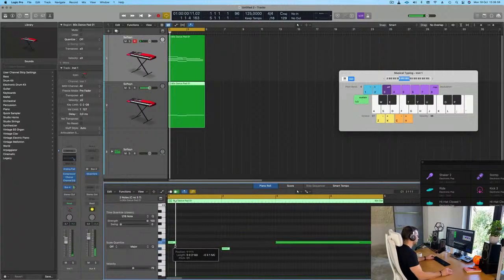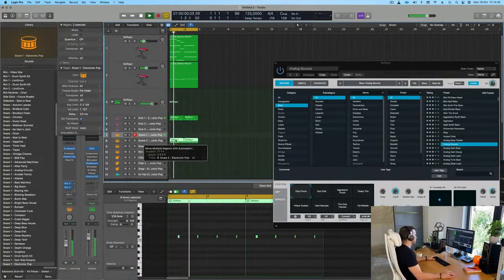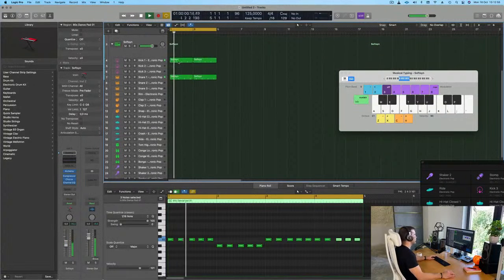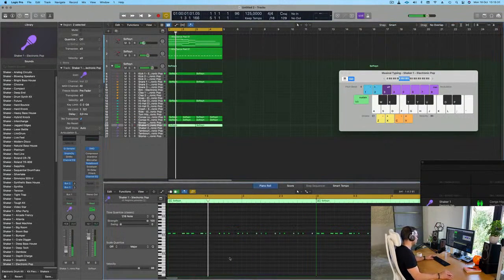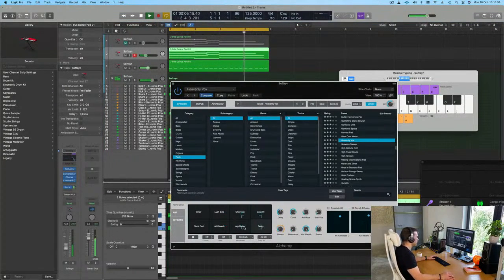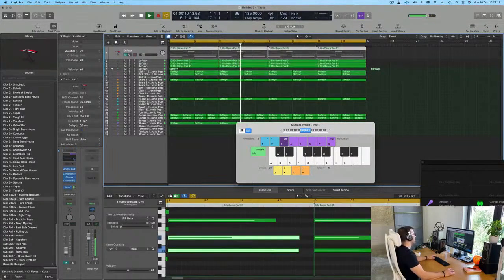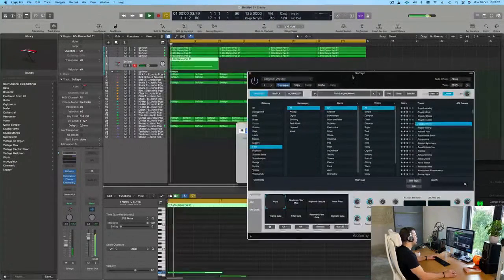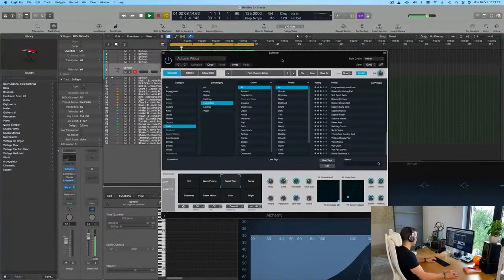❤️ How to make EPIC Breakbeat like Sasha & Anjunadeep | Live Electronic Tutorials 261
Learn how to make a Epic Breakbeat like Sasha and Anjunabeat track from scratch by watching our free live tutorial and study the Template for Logic Pro, Ableton, Fl Studio or the sample pack from the session to practice what you have learned. The Live Electronic Music Tutorials give everyone the opportunity to learn music production at their own pace anytime anywhere. Unlock the secrets of electronic music now.

We spin into episode 261 of our Live Electronic Music Tutorials looking to create a Breakbeat song with influences from DJ Sasha and the Anjunadeep label. We construct the background with a chord progression that can be found for free in the Logic Pro X Library. We compose, record and arrange all parts using only Logic Pro X instruments and audio processors. We will the Mix and complete the template that will be available for Logic Pro x, Ableton and FL Studio.

Chapters:

0:00 Introduction
2:02 We begin with the MIDI chord progression
3:37 Recording a bassline using the MID keys
5:24 Programing drums in Logic Drum Machine Designer
10:20 Creating a melody with congas drums Drum Machine Designer
15:22 Creating a second pad layer with the alchemy synth
17:20 Recording a lower sub kick with Drum Machine Designer
20:39 Creating a bass pad layer with alchemy synth
32:34 Recording a top lead with alchemy
34:47 Final Thoughts